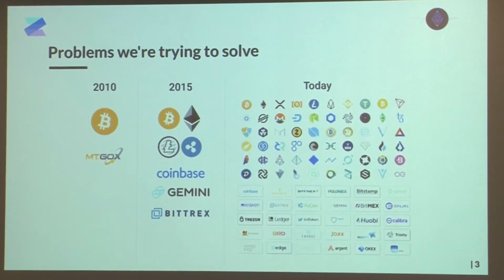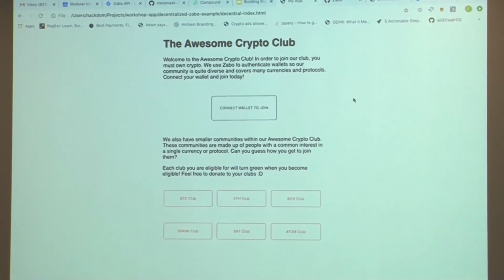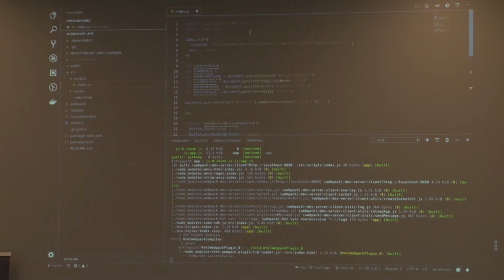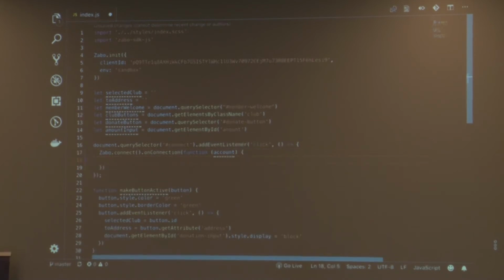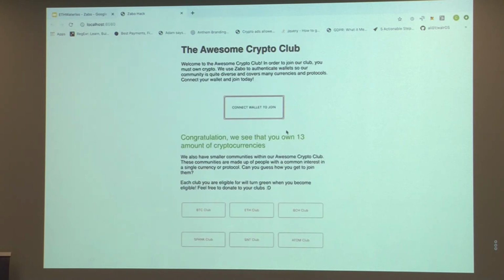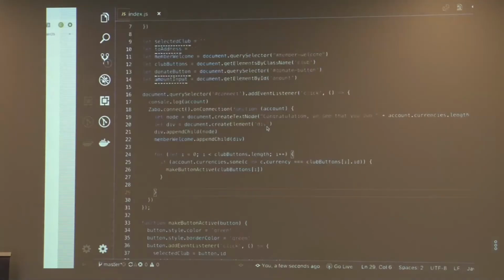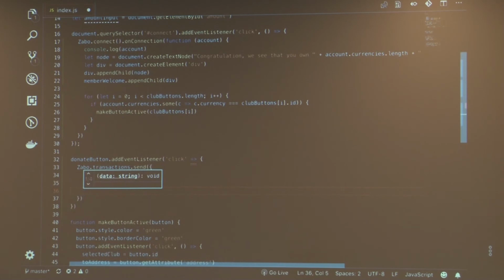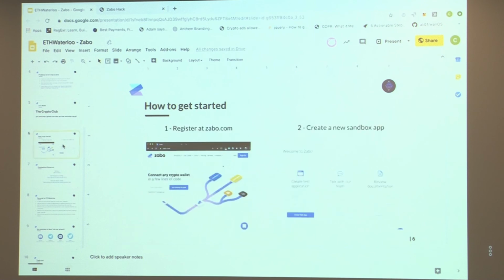Accepting Crypto with Zabo with Christopher Brown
Accepting Crypto with Zabo
with Christopher Brown from Zabo